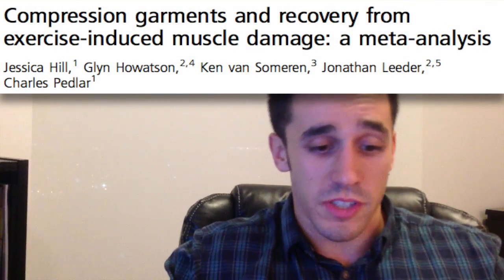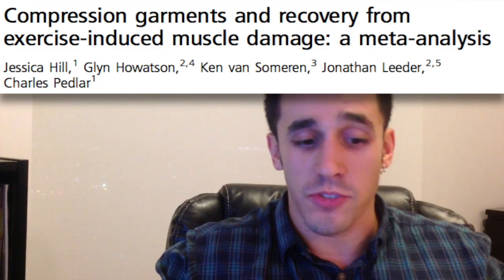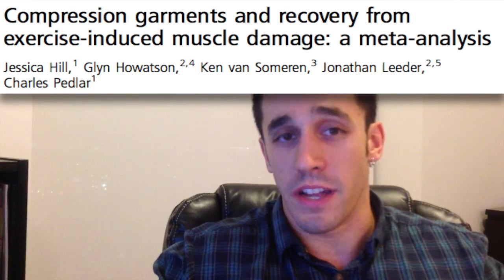Research Review Ep. #2: Compression Clothing & Exercise Recovery